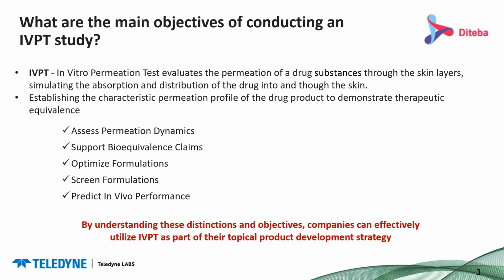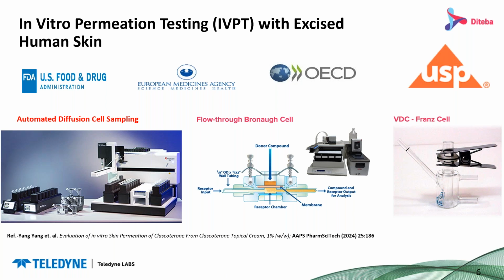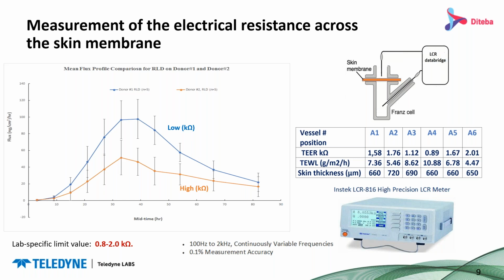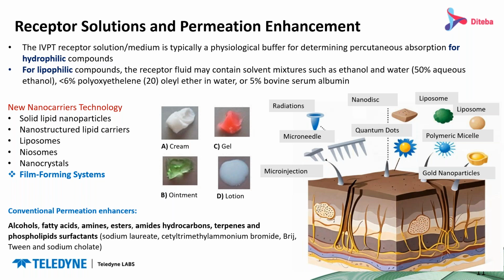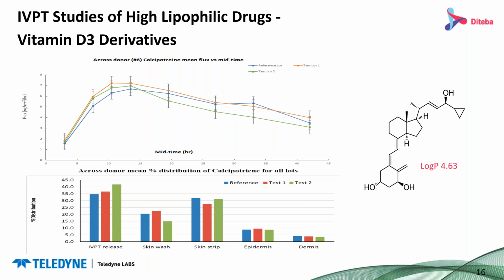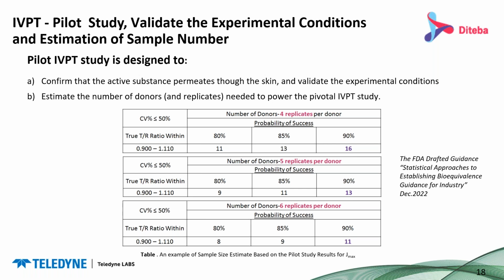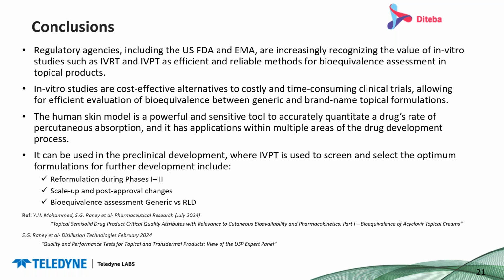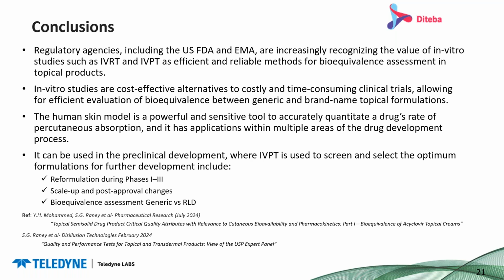Advances in In Vitro Bioequivalence Assessment for Topical Products Part 2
This webinar is the second in a two-part series going over In Vitro Bioequivalence for Topical Products with a focus on IVPT.